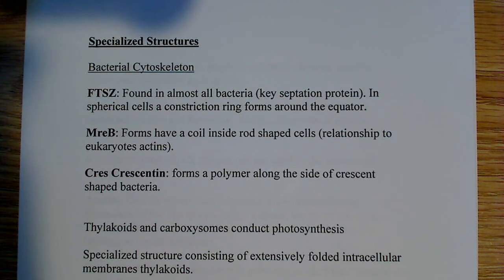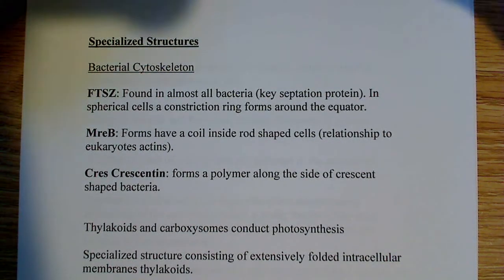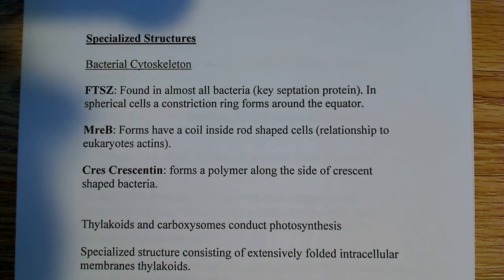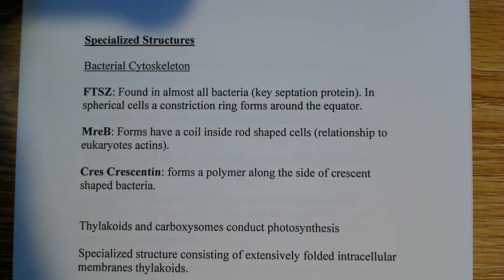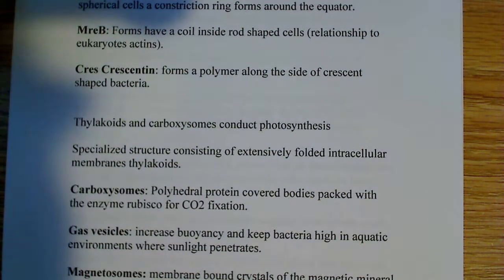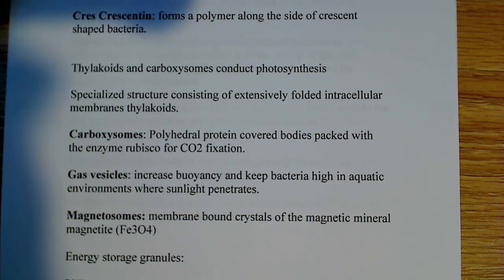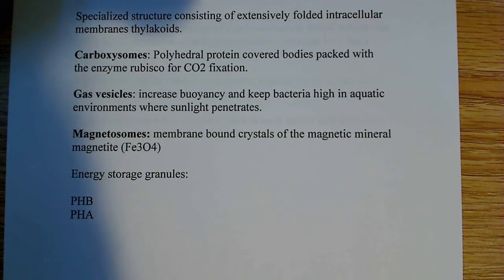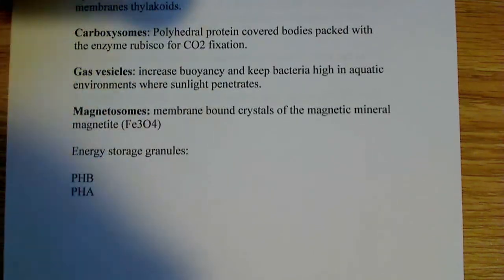Specialized structures Bacterial cytoskeleton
Most people are taught that bacteria do not have a cytoskeleton or specailized organelles, however bacteria do have a primitive cytoskeleton and several organelle like structure including thylakoids, carboxysomes,and Gas vesicles.